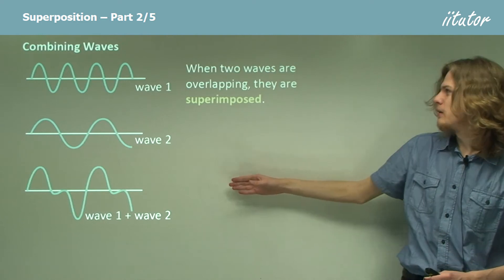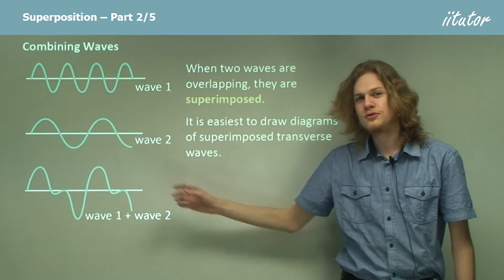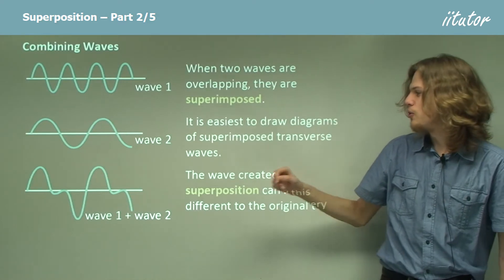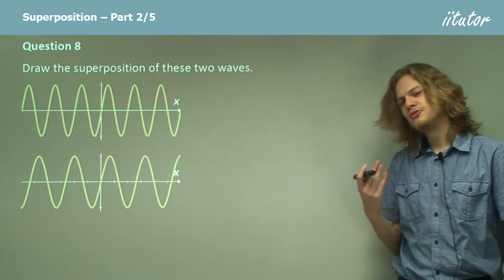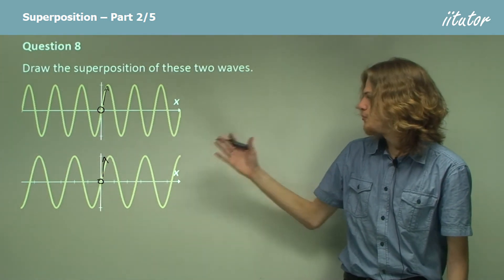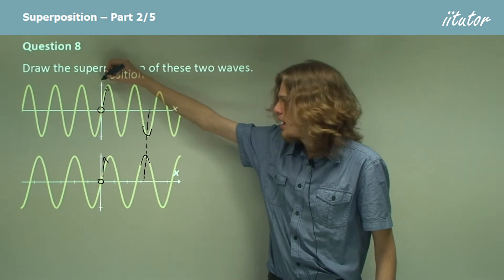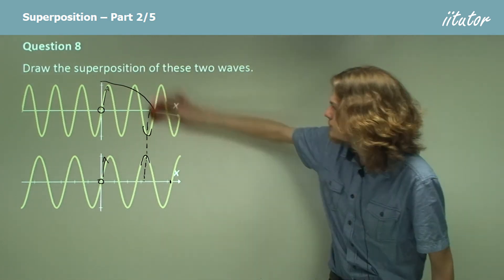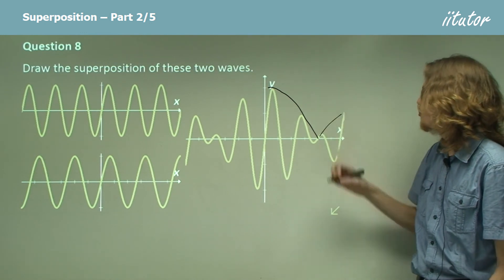💯 Superposition and Combining Waves, An Ultimate Guide. Watch this video!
Combining Waves
When two waves are overlapping, they are superimposed. It is easiest to draw diagrams of superimposed transverse waves. The wave created by this superposition can look very different to the original two.

Superposition is a principle in physics that states that when two or more waves are present in the same location, the resulting wave is the sum of the individual waves. In other words, the displacement at any point in space and time is the sum of the displacements due to each wave.

In the case of waves combining, this is referred to as superposition. The waves can either interfere constructively or destructively. Constructive interference occurs when the waves are in phase, meaning that the peaks and troughs line up, and the resulting wave has a greater amplitude than the individual waves. Destructive interference occurs when the waves are out of phase, meaning that the peaks and troughs cancel each other out, and the resulting wave has a lower amplitude than the individual waves.

This principle is used in various fields, including physics, engineering, and optics, to understand how waves interact and combine. It is also an important concept in studying sound, light, and electromagnetic waves.